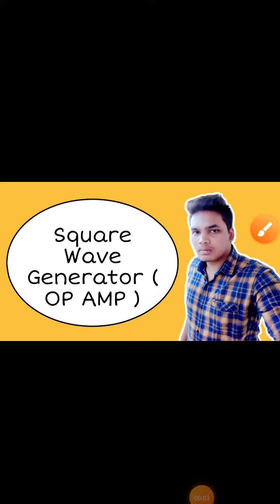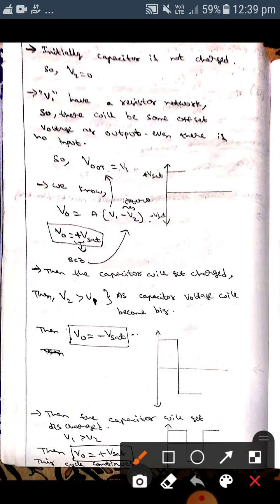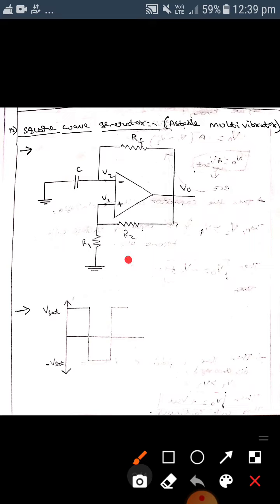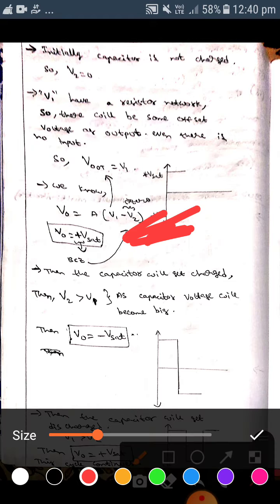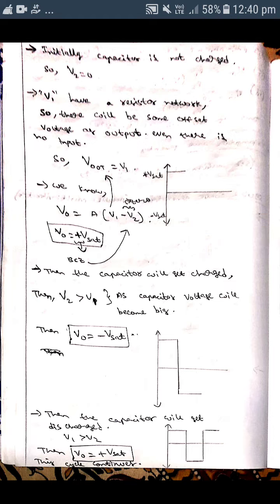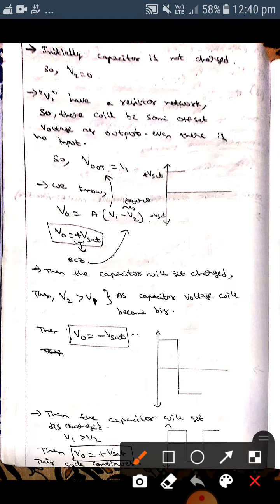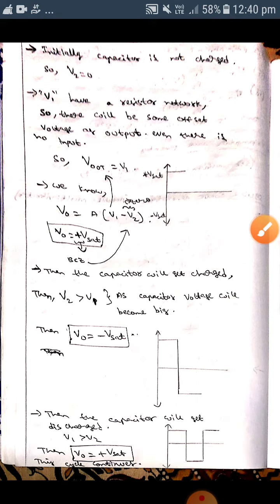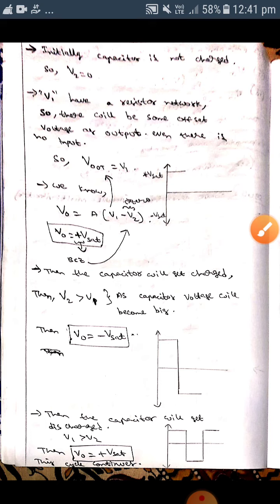Square Wave Generator ( OP AMP )